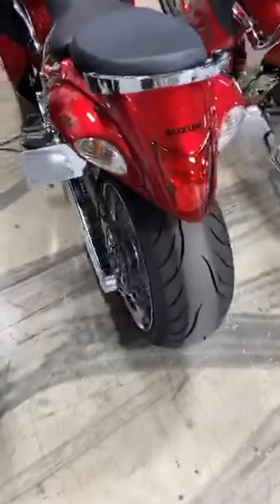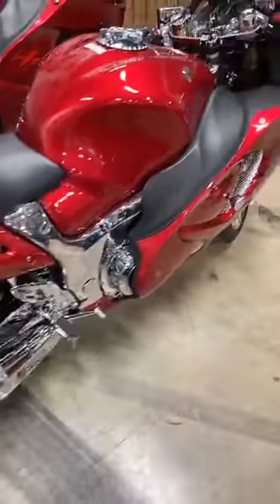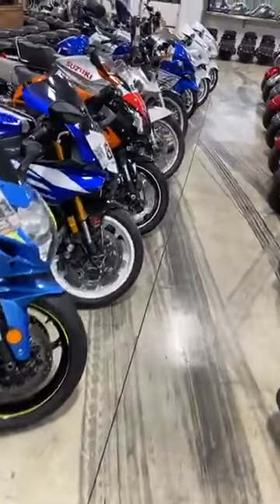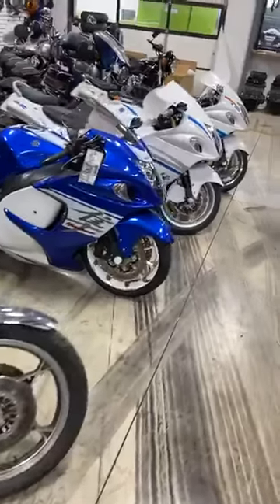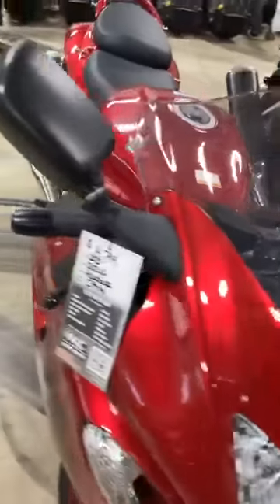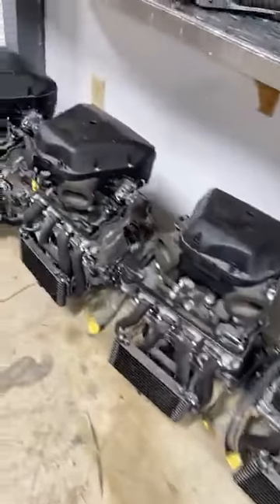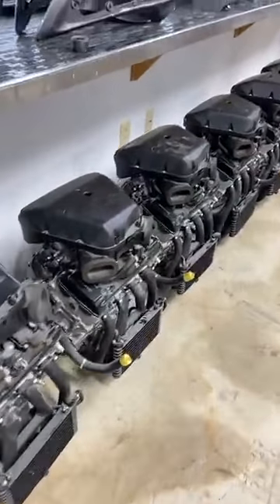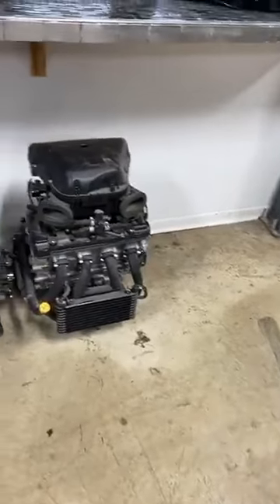LIVE VIDEO 9/24/20 - All Things Chrome !